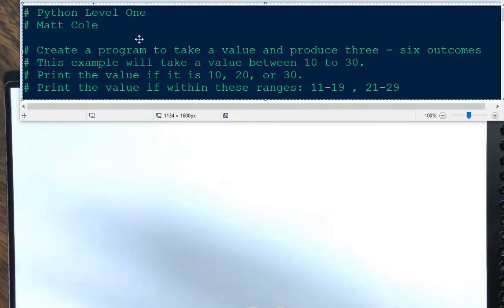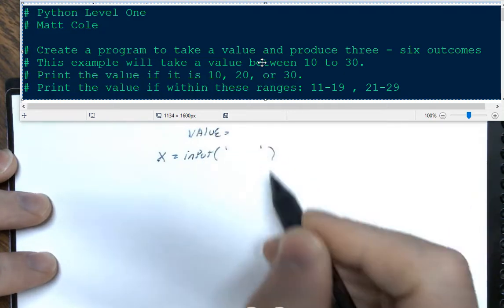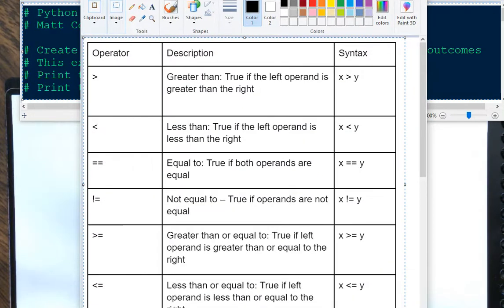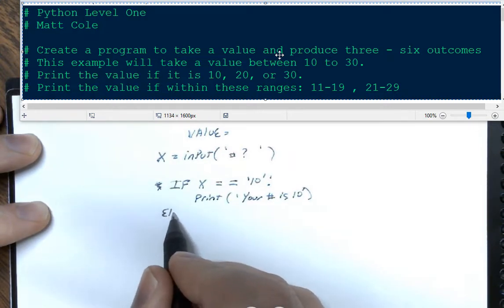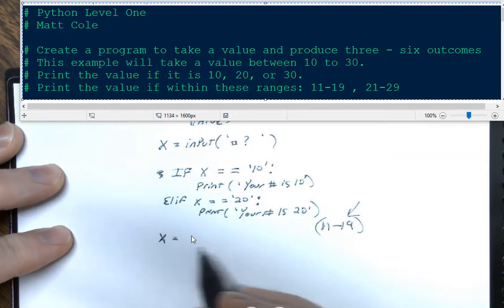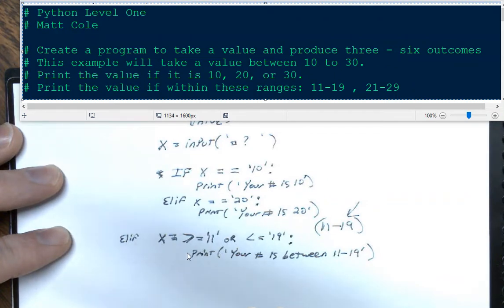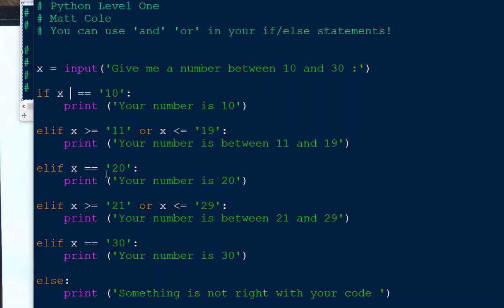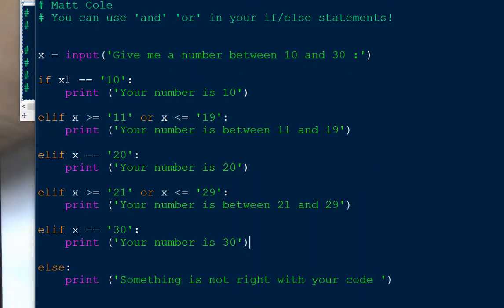Python Course: Create a range program with given number | Example for Week 4 Assignment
Create a Python program to print out if the number is equal to 10, 20, 30, or in the range 11-19, 21-29.

Pst. I run on coffee. Just saying.